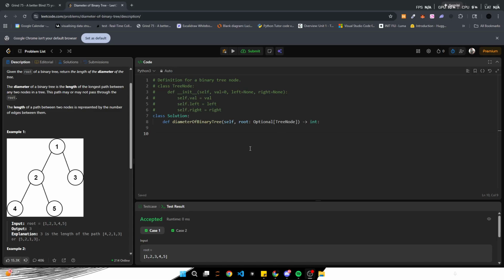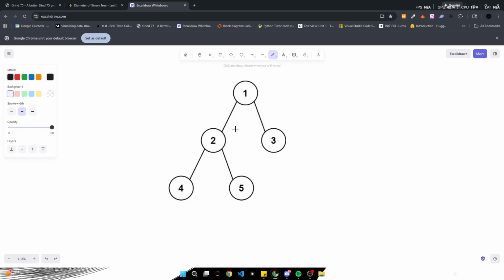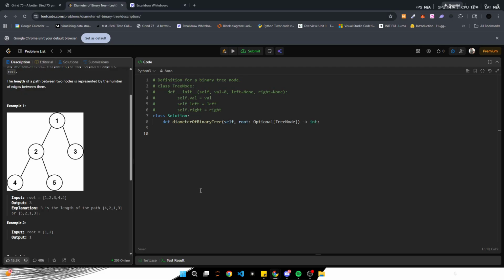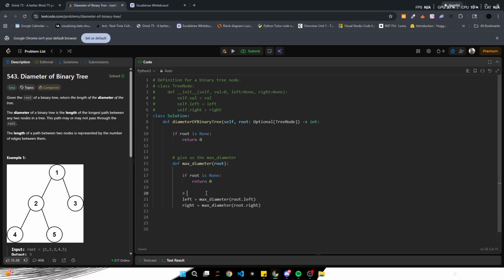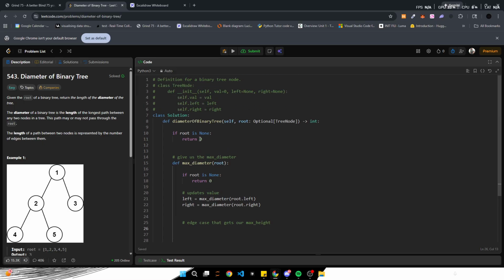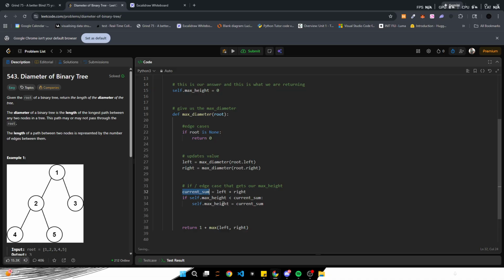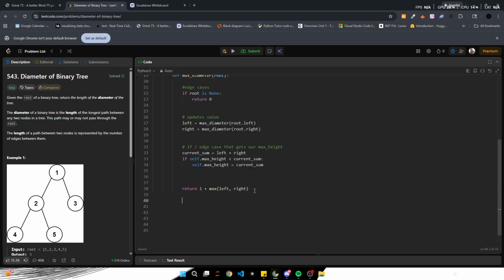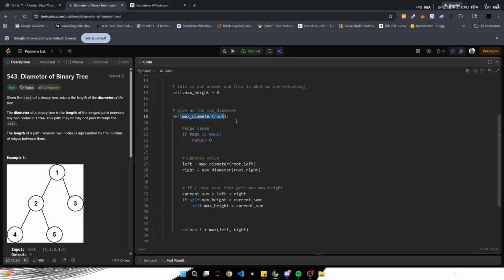Doing LeetCode Everyday!! (Day 19) PT2 - Diameter of Binary Tree